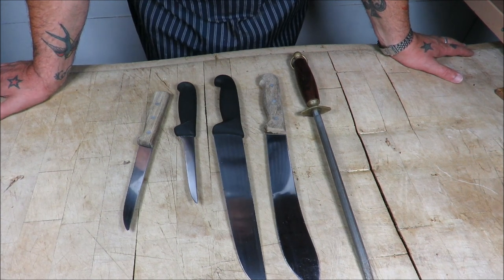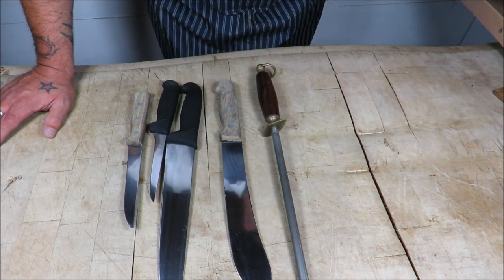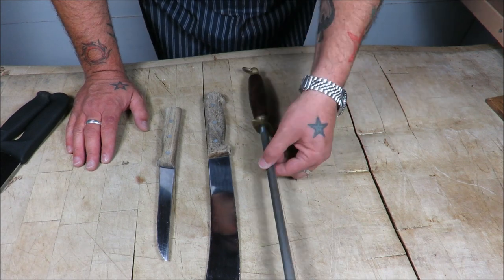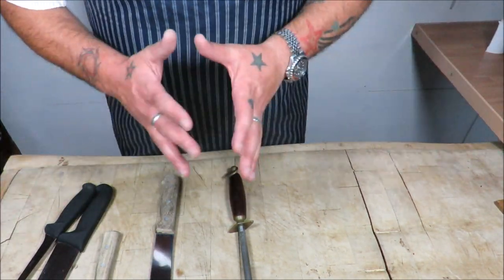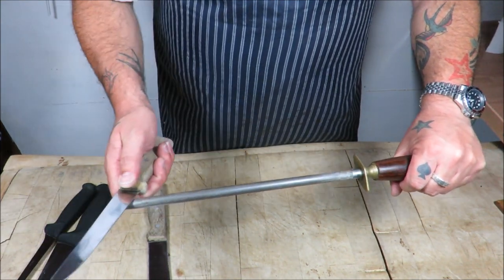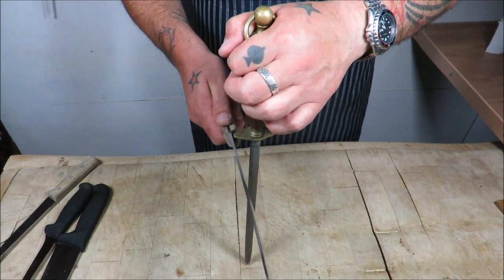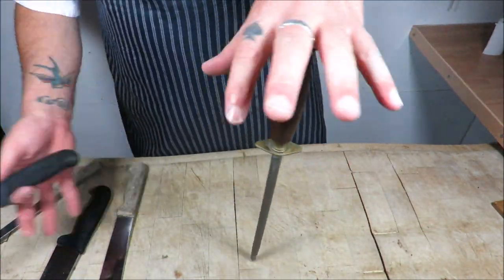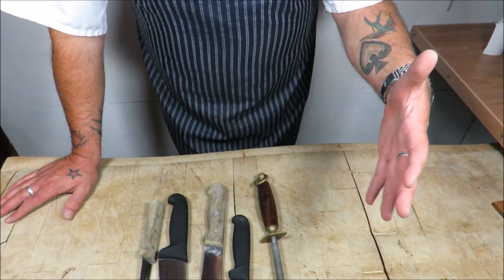How To Use A Knife Sharpening Steel.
How To Use A Sharpening Steel.In this video i show you how to master the honing/butchers steel,showing how to do it in easy steps,before long you will be sharpening your,kitchen/chef knives,butchers knives or hunting knives like a pro,and achieve a sharp/honed  cutting edge every time.Many thanks.
How To Use A Sharpening Stone,to re-edge your knives.